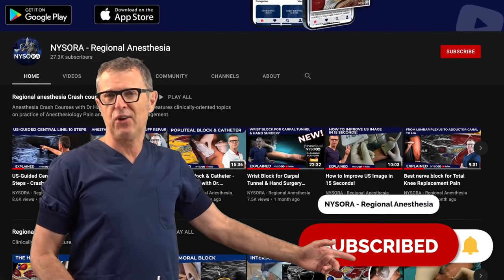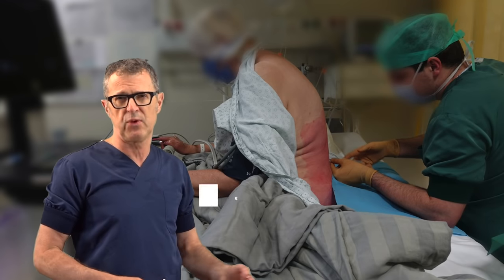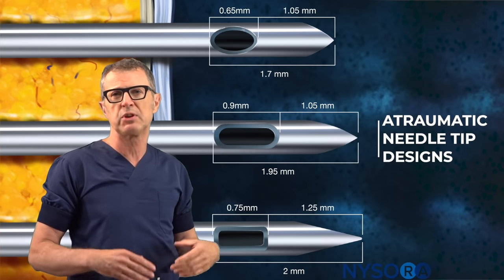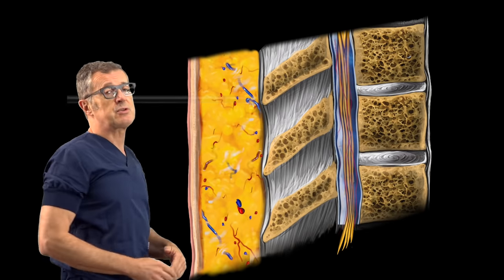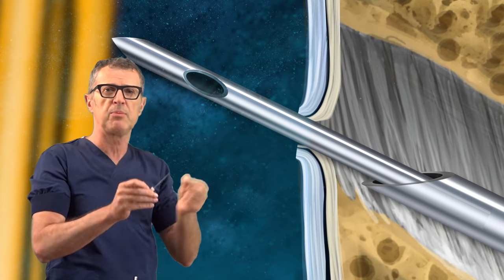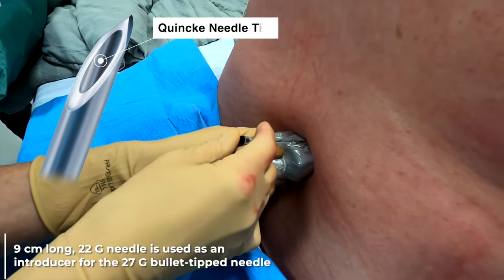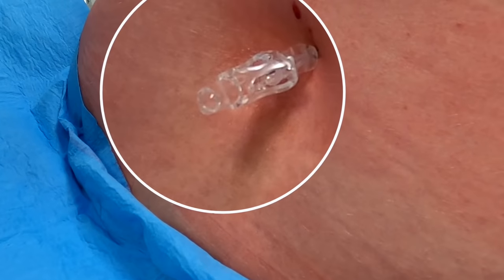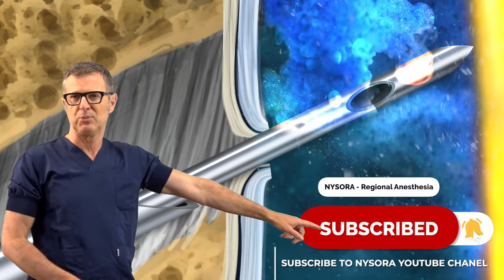Difficult Spinal in Obese Patient- Crash course with Dr. Hadzic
00:46 Factors associated with difficult spinal
02:09 Spinal needles
02:48 Anatomy
03:12 Anatomy of needle insertion
04:31 Steps for success in large BMI patients
07:14 Summary

Difficult lumbar punctures and difficult spinal or epidural anesthesia frequently cause complications in patients with a large body mass index (BMI). Traumatic needle placements as well as multiple attempts during a neuraxial blockade have been related to neuraxial complications, ranging from a bad experience for patients all the way to neurologic injury. It's generally easier to perform spinal punctures in younger patients, which is to be expected due to lesser incidence of spinal deformities, osteophytes, and better tissue compliance during the procedure in most cases.

However, larger patients may have poorly palpable interspinous space. In these patients, determining the space for needle introduction can be difficult, leading to multiple attempts and failures. In this video, Dr. Hadzic demonstrates the role of ultrasound, the technique, and the choice of equipment that can facilitate spinal anesthesia in patients with difficult landmarks or a large BMI. The video is richly animated with NYSORA’s reverse ultrasound anatomy (RUA) illustrations and is a great educational tool for students and practitioners alike. This video is a must-watch.